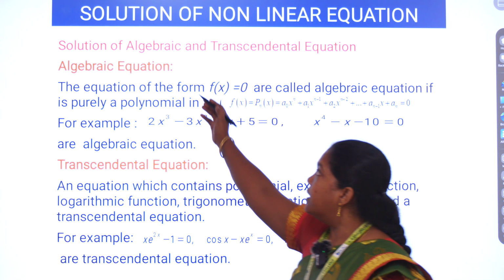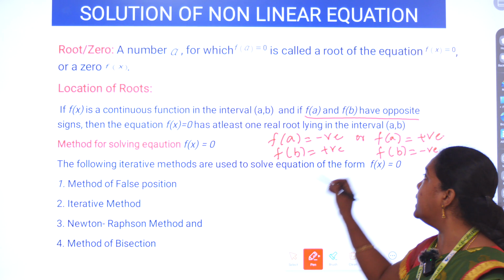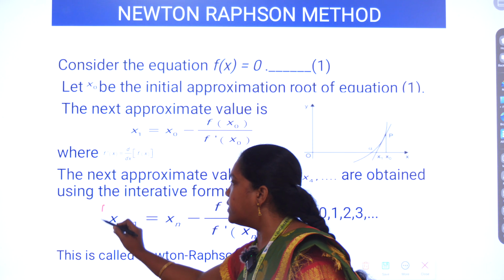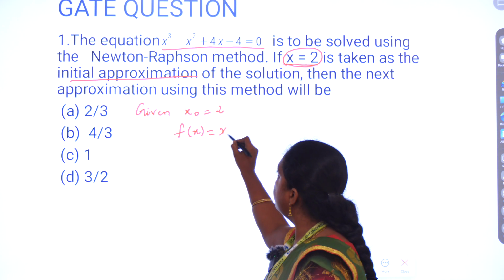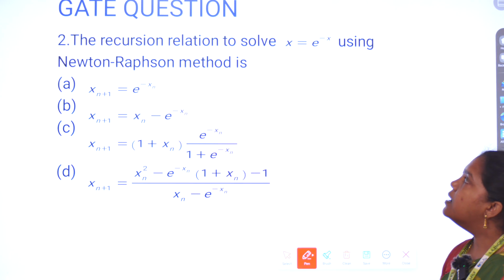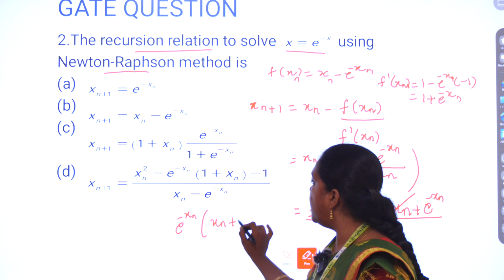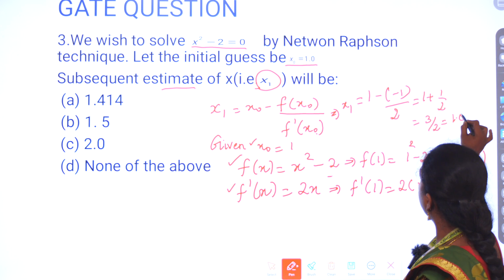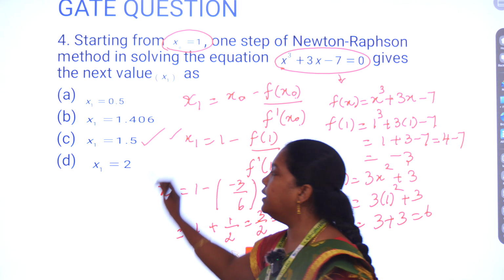NUMERICAL METHODS - NEWTON RAPHSON METHOD - GATE CLASS 2024 Ms.G SWATHY - S.A. ENGINEERING COLLEGE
NUMERICAL METHODS - NEWTON RAPHSON METHOD - GATE CLASS 2024 Ms.G SWATHY - ASSISTANT PROFESSOR - DEPARTMET OF MATHEMATICS - S.A. ENGINEERING COLLEGE, CHENNAI